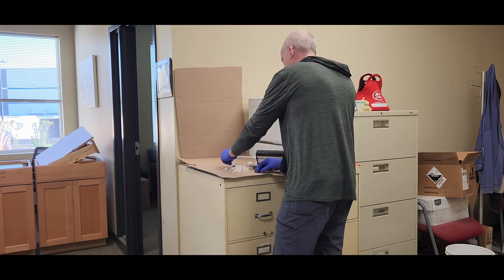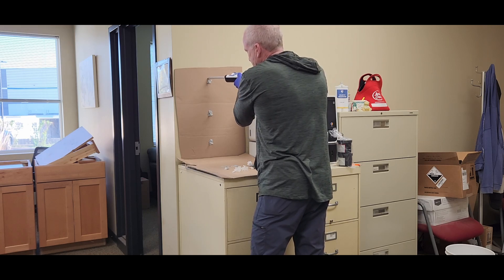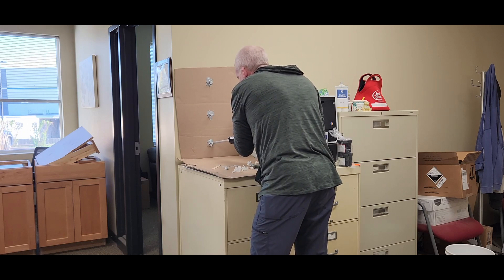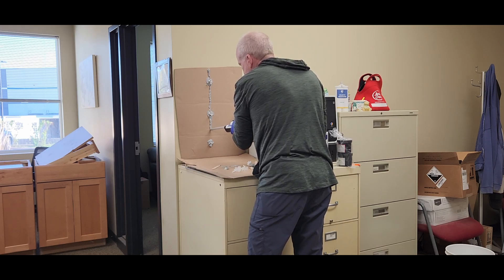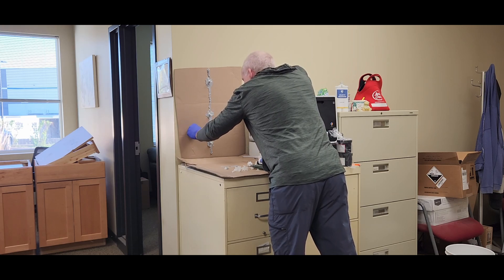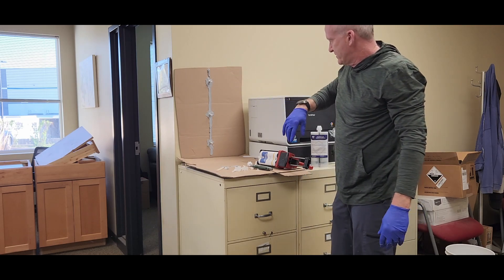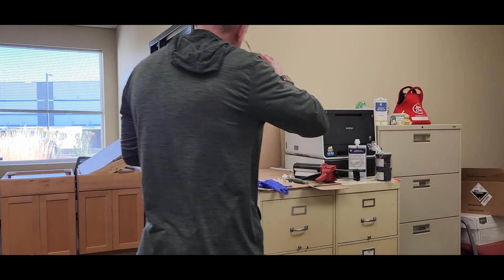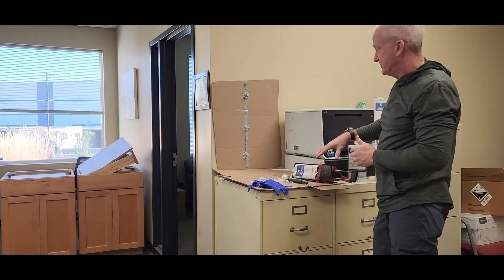Concrete Crack Paste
Concrete crack paste sets up as quickly as 5 minutes and allows you to do a repair inside of 30 minutes.